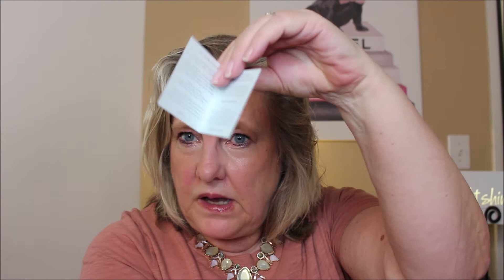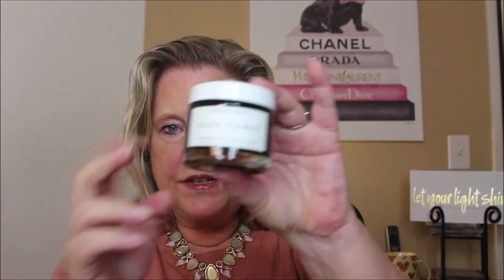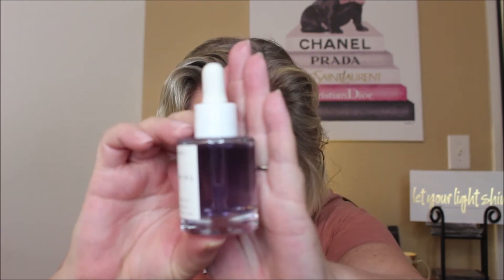AIA BEAUTY X HERBIVORE TAKE OVER BOX! 6 FULL SIZE SKIN CARE ITEMS FOR $34!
This months box is valued at $235!!

I have to admit, this was an amazing box! I cannot believe that we can get all these highly priced skincare items for just $34! The AIA beauty bundle and Farmacy beauty did their thing. What do you guys think?